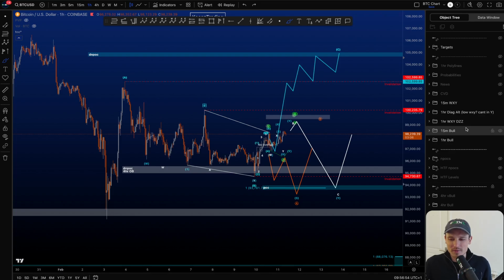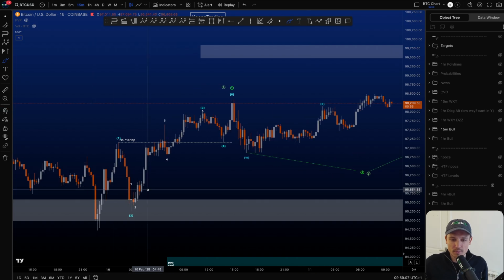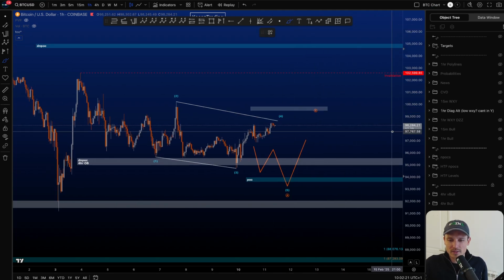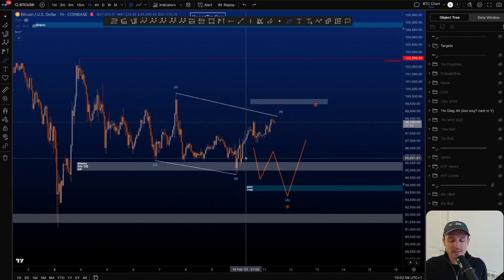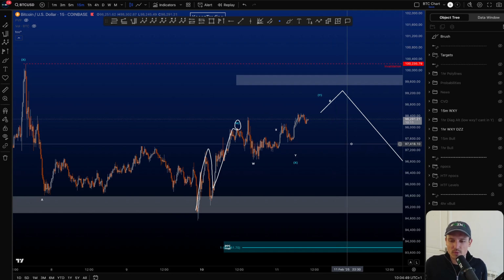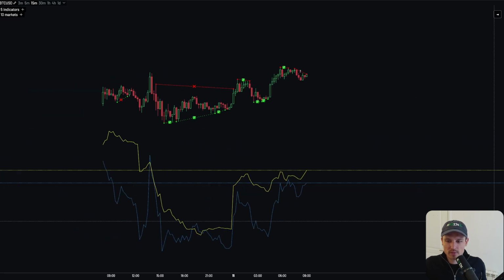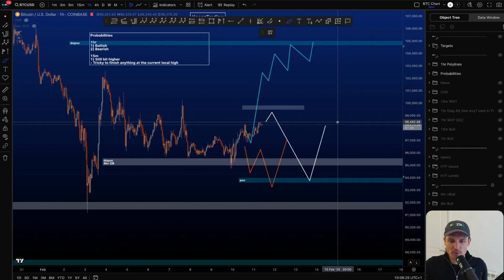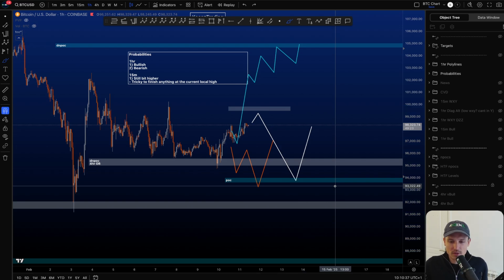BITCOIN: 1hr & 15m Elliott Wave Analysis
▶ MY TOOLS
🔶Main Trading Platform = Blofin $5000 in bonuses + $5.6 MILLION Trading Price Pool!

▶ TIMESTAMPS
0:00 1hr Bullish Scenario (same)
0:30 Resistances (update)
1:40 15m Bullish Scenario (new)
3:47 1hr Bear/Bull Scenario (update)
5:02 1hr Bearish Scenario (update)
8:00 How Probabilities Change Step by Step (new)
8:47 ABC to the upside?
10:06 CVD Divergences (update)
11:18 News
11:31 Probabilities & Polylines

See my email in the channel description!